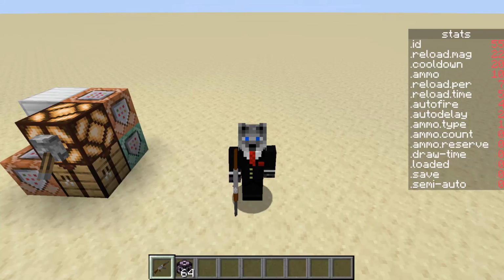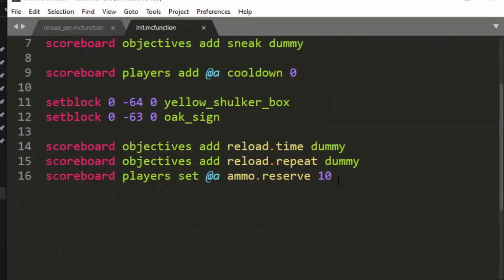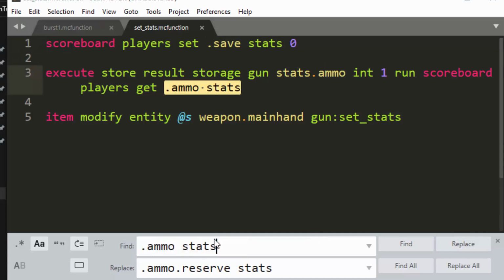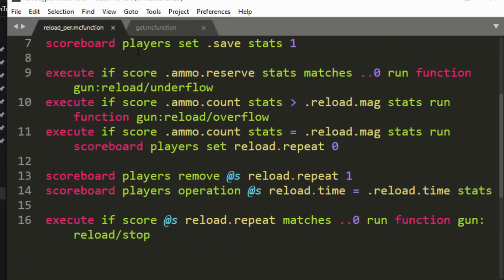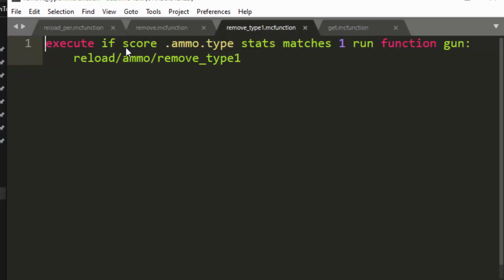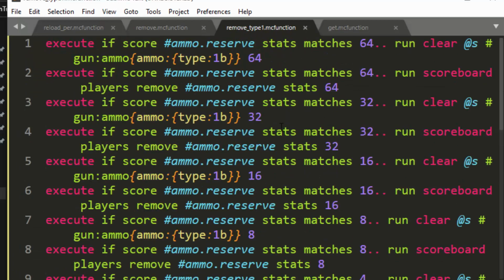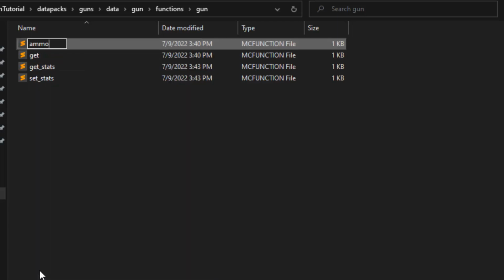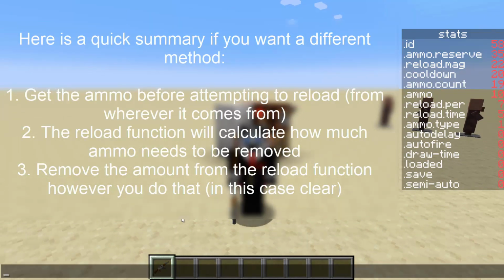How to Code Guns in Minecraft | Ammo Items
We add ammo items!

Timestamps:
00:00 - Intro
00:34 - Changing scoreboard names
01:56 - Fixing burst fire
03:20 - New nbt stats
03:52 - Counting ammo
04:44 - Calculating Ammo to Remove
06:14 - Removing items binarily
08:30 - Obtaining Ammo
10:06 - Testing
10:30 - Outro